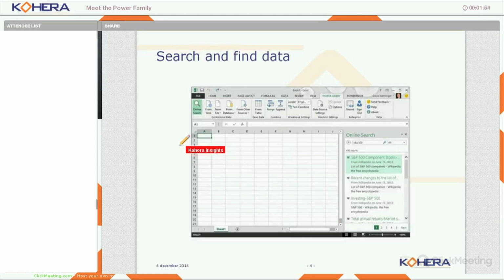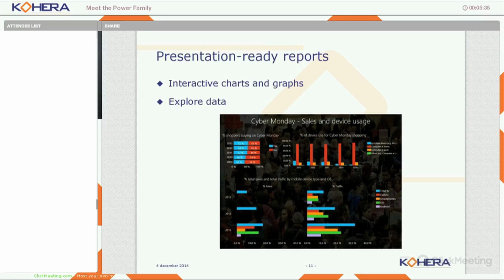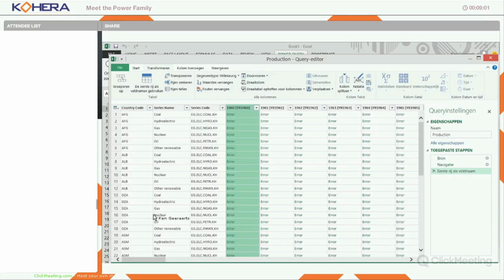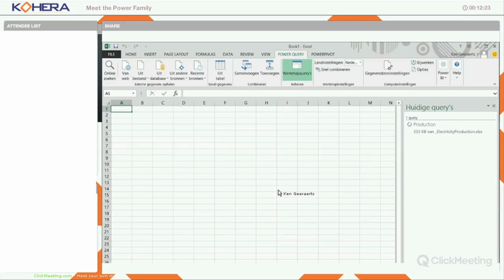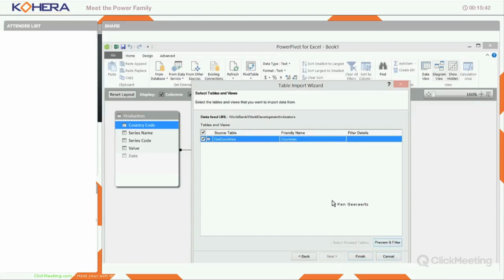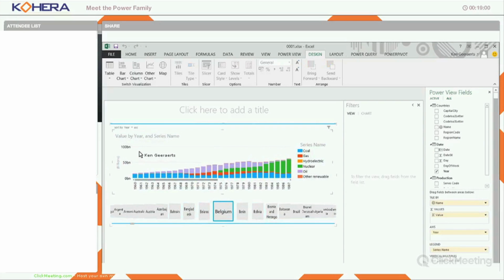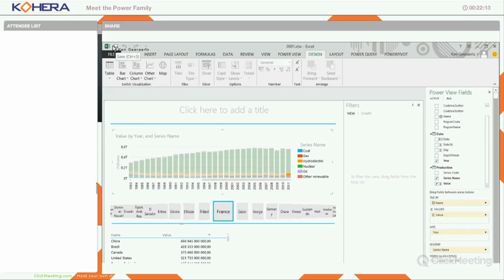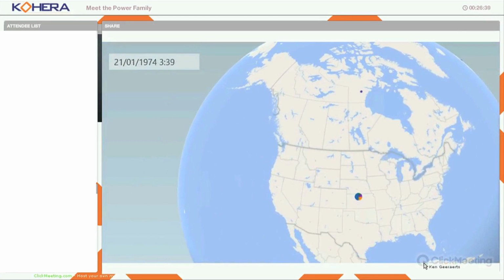Kohera Insights: Power BI webinar replay part 1(/4)